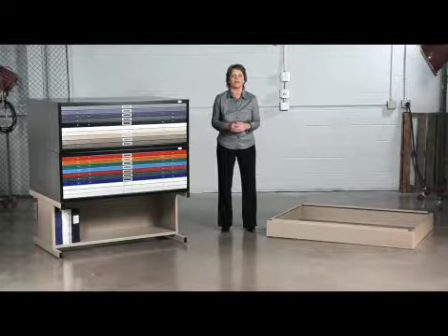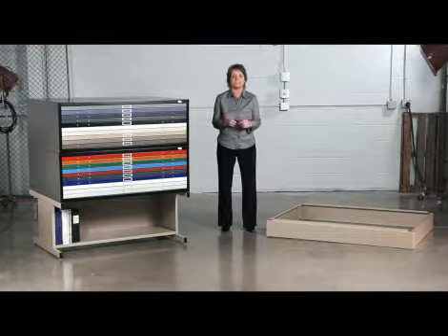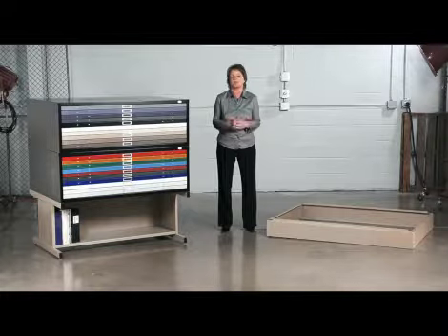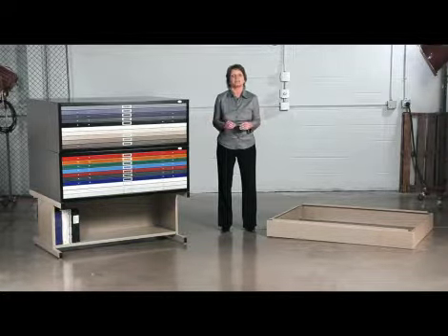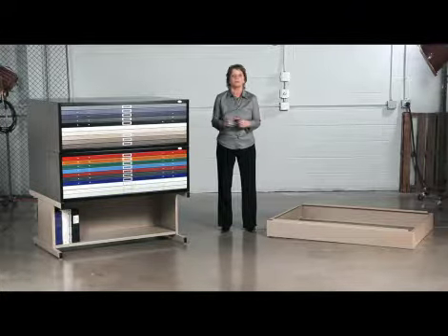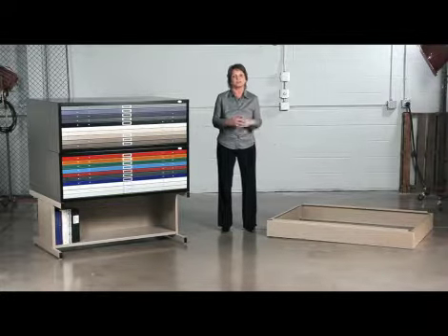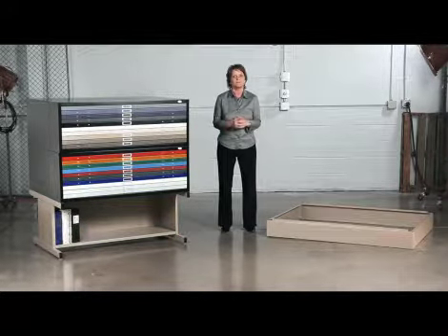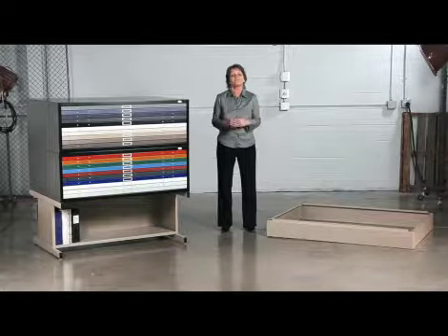Safco Flat File Color Choices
Safco Flat Files can be ordered in all these colors